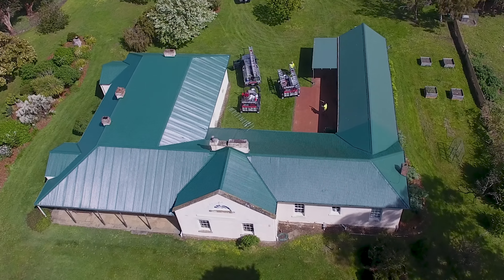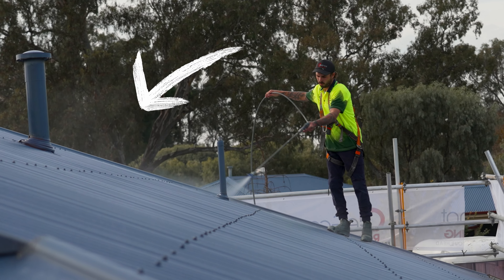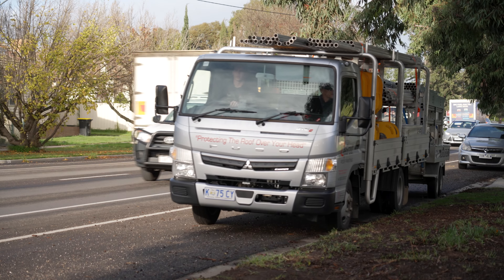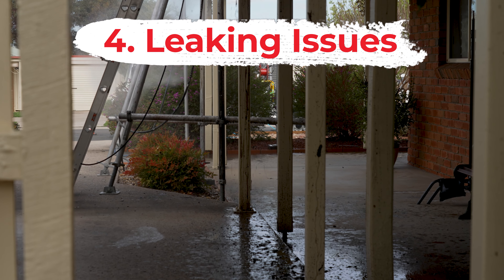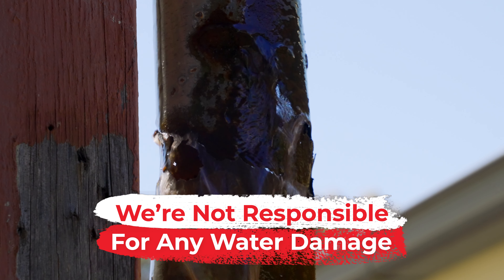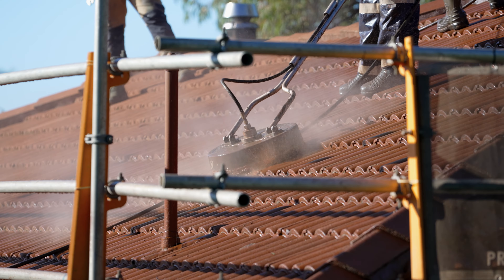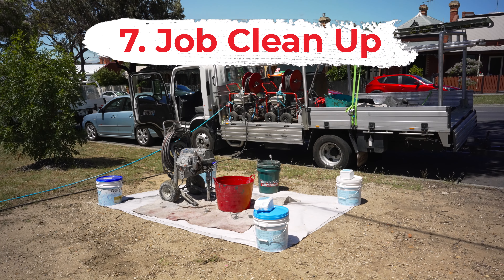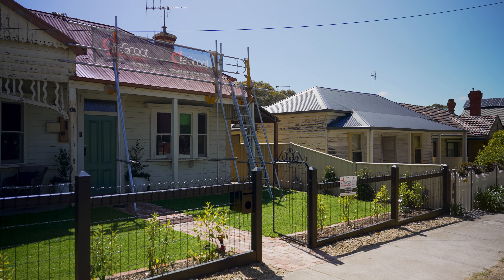Prep, Protect, Paint: Your Property's Guide to Roof Painting Success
MB01APTPFWXSHTN